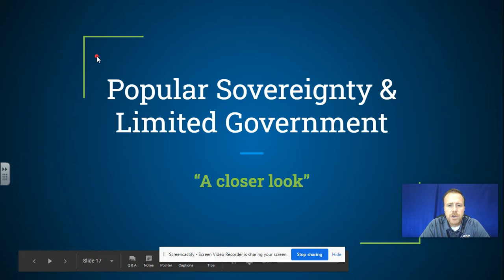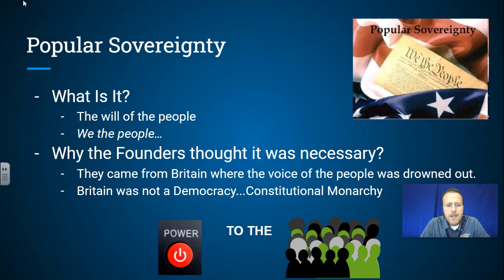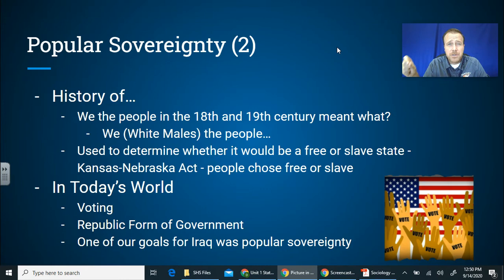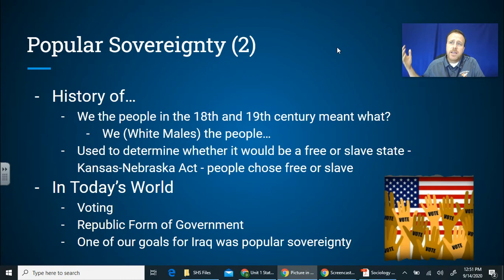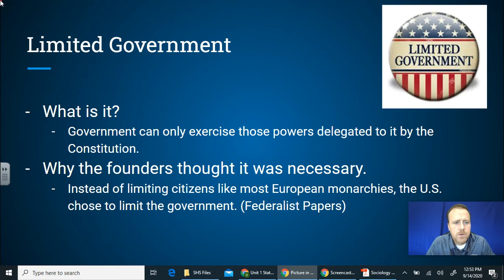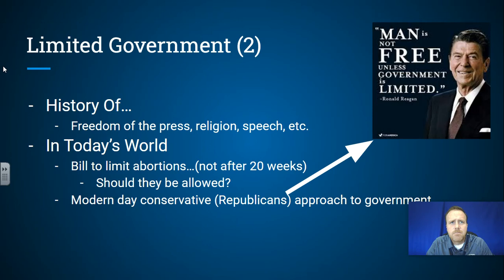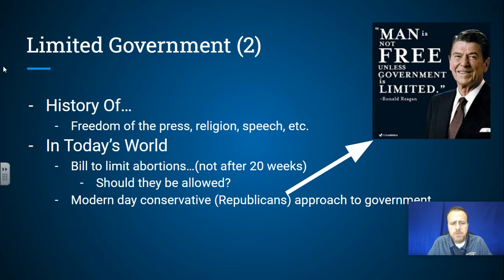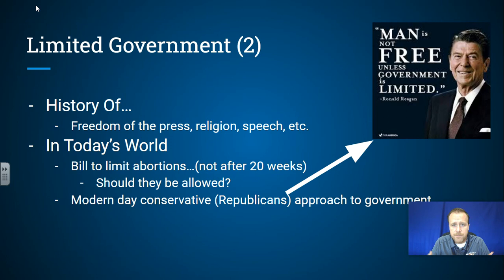#5 Popular Sovereignty & Limited Government